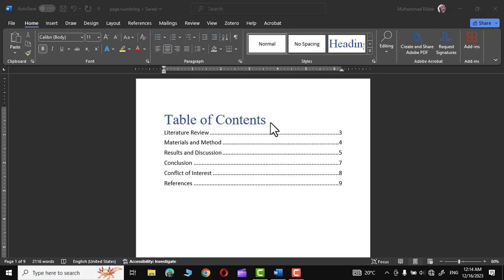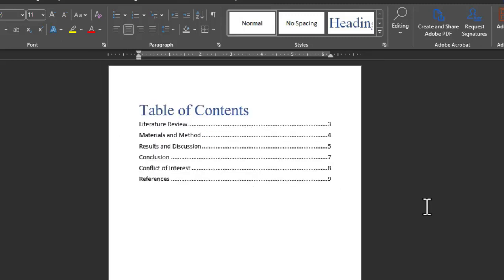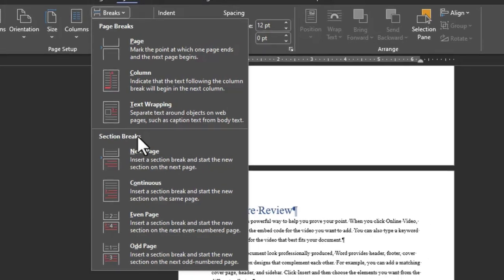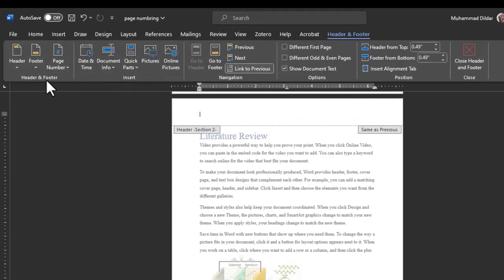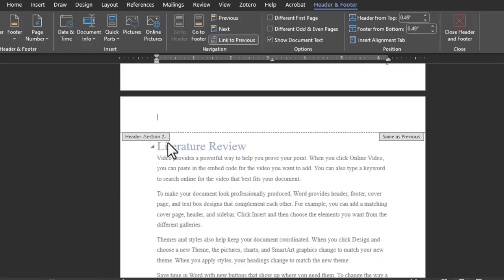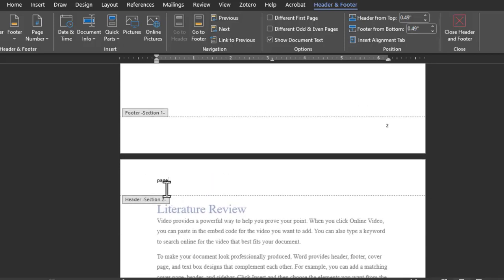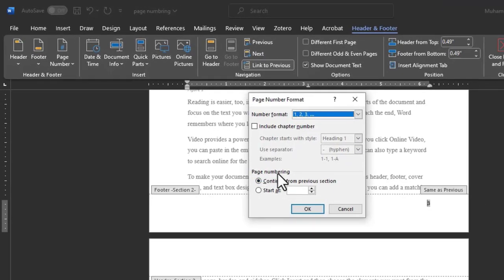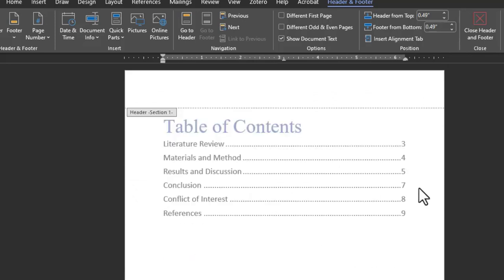How to start page numbering from a specific page in ms word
This tutorial explains how to start page numbering from a specific page in Microsoft word. Usually inserting a page number from a specific page like 7 mess up everything in your document. Herein this tutorial I have shared an excellent tip through which you can add page number starting from any page.